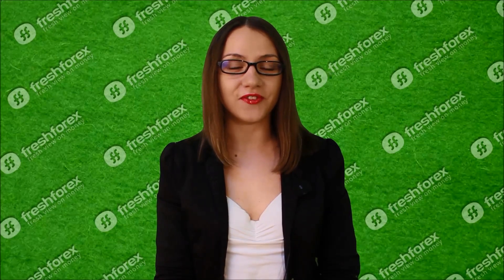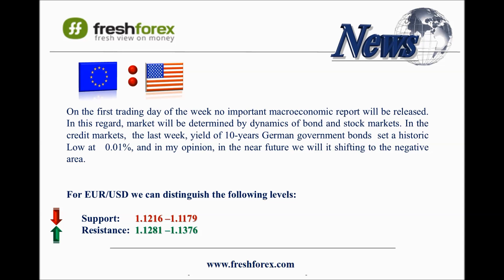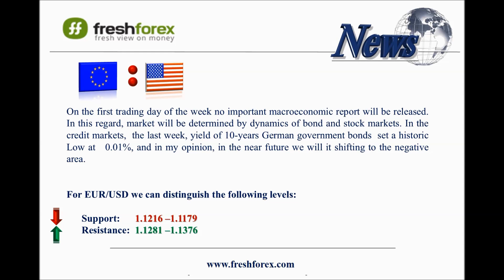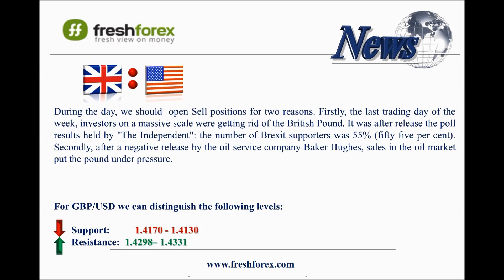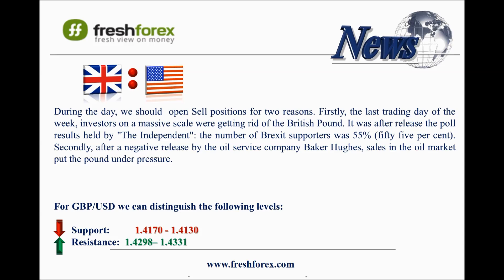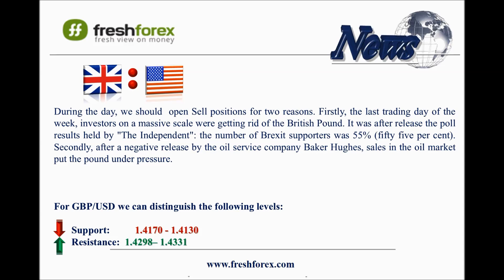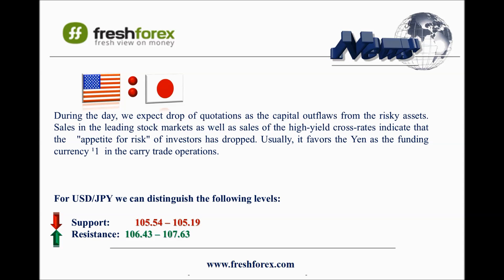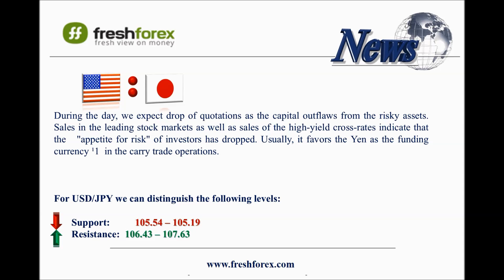Daily Forex market review June 13 of 2016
Forex market analysis: daily and weekly forecasts